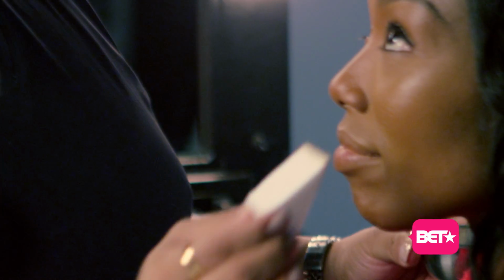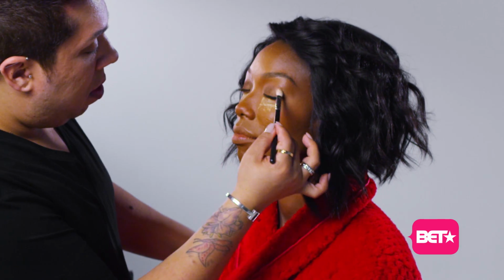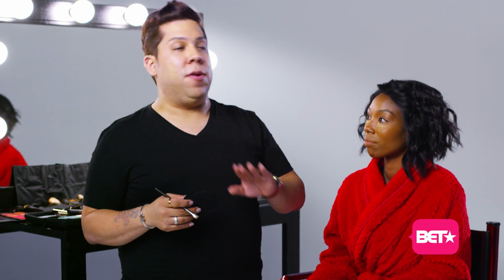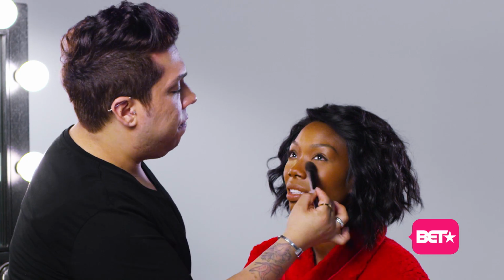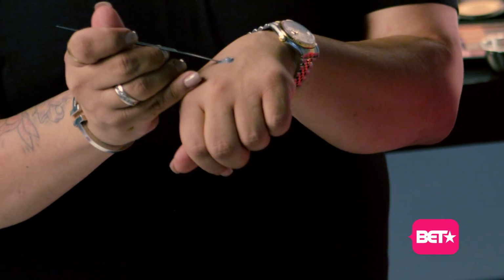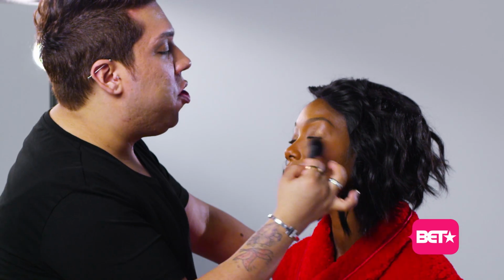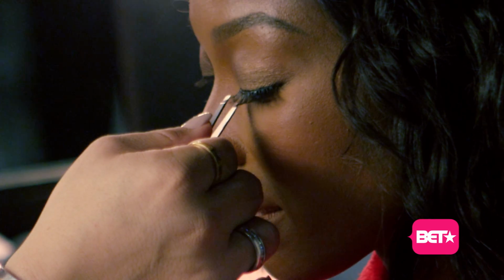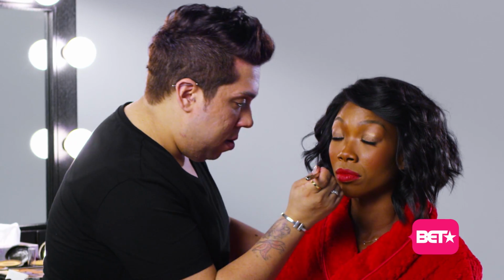How to Get the Zoe Moon Holiday Look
Renny Vasquez, Brandy's long-time make-up artist, shows you how to get the Zoe Moon holiday look, pairing a smoked out bronze eye with a bold red lip.

Download the BET NOW app for full episodes of your favorite BET shows and exclusive content!

ABOUT BET NETWORKS
BET Networks, a subsidiary of Viacom Inc. is the nation's leading provider of quality entertainment, music, news and public affairs television programming for the African-American audience.